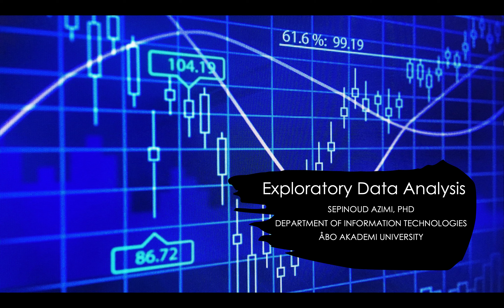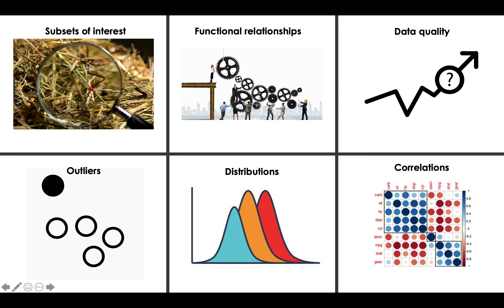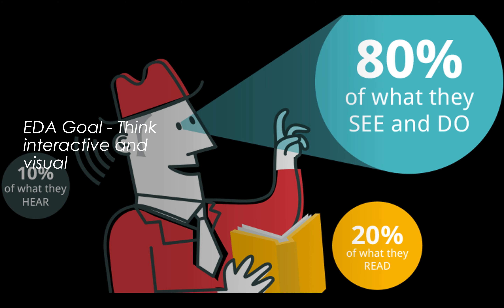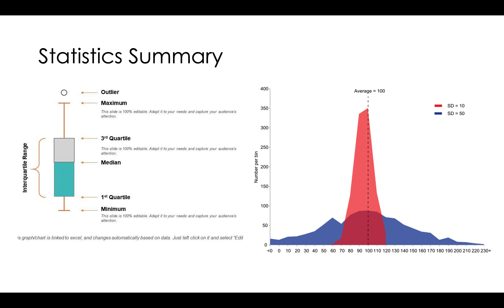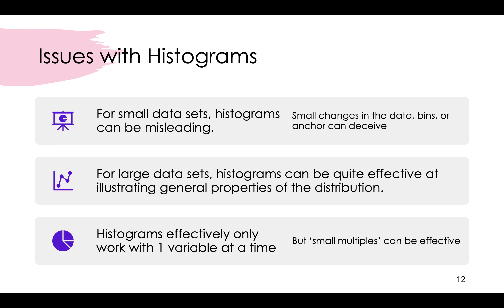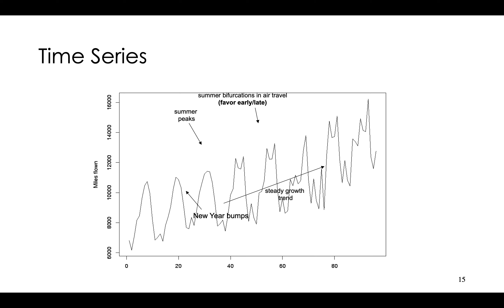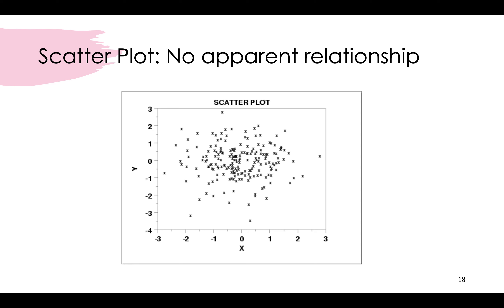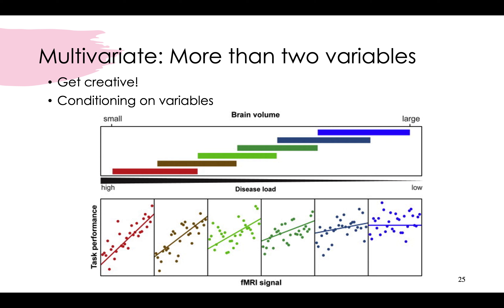Introduction to Data Science - Exploratory Data Analysis